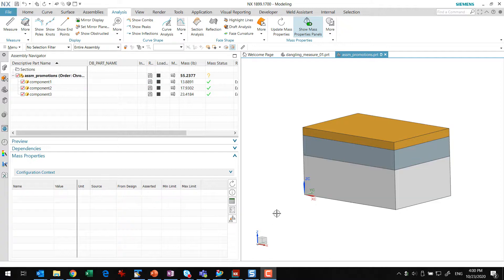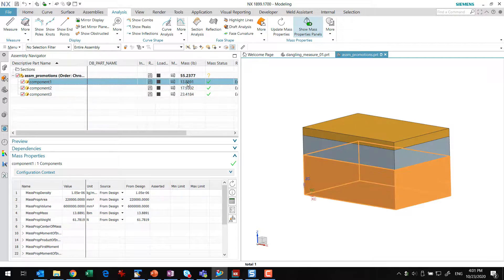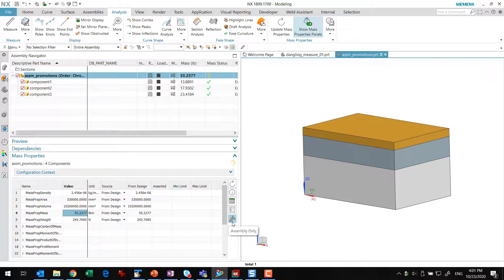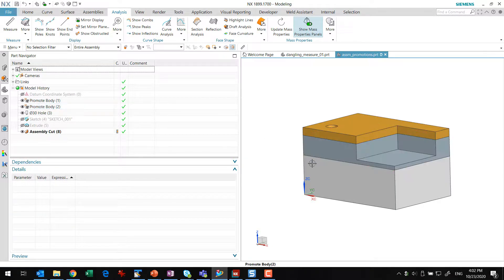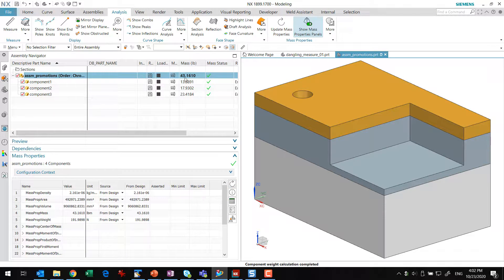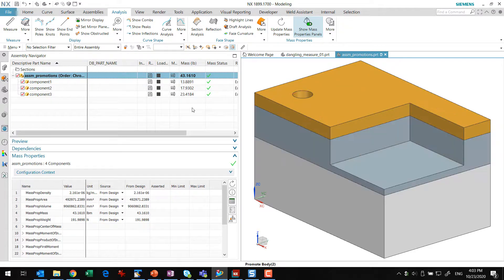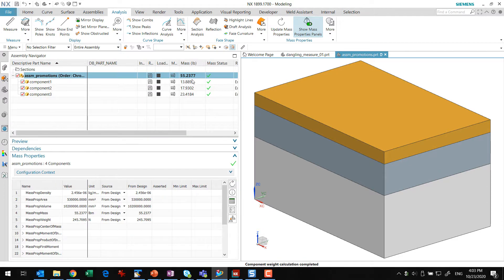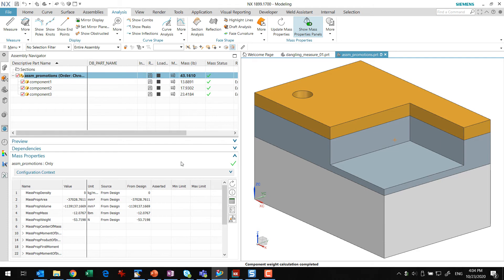NX Assembly Mass Properties: Philosophy of Promotions and other Assembly-Level Operations [NX 1899]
Have you wondered why the mass properties for an assembly node sometimes show a negative number?  This video will examine the philosophy of assembly-level operations like Promotions, Assembly Cut, Welds, Hole Series, etc. that can add or remove mass at the assembly level.  Philosophically, the underlying original components remain unchanged, and the incremental additional positive mass as material is added in the assembled state (or the incremental removal of material while in the assembled state) can be represented as a positive or negative mass contribution at the assembly level.  This video will demonstrate how we automatically take care of the mass properties "bookkeeping" in many cases.  Enjoy!